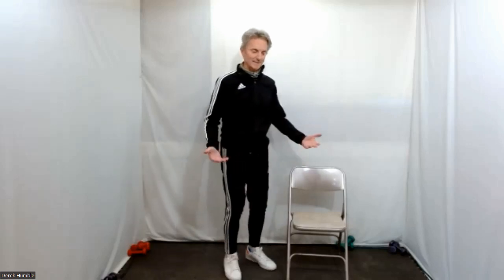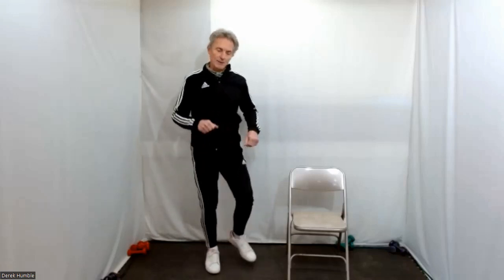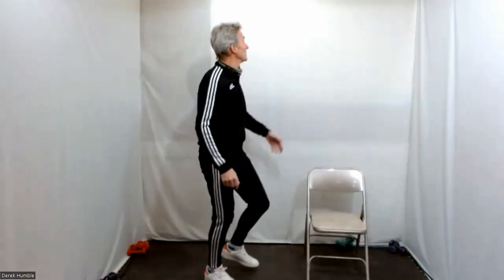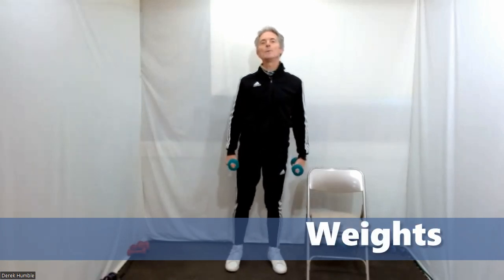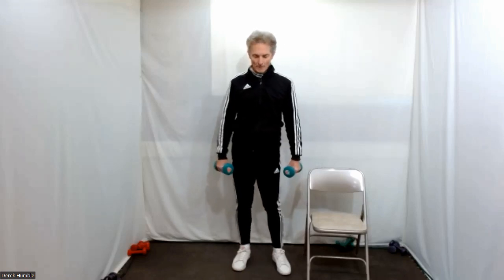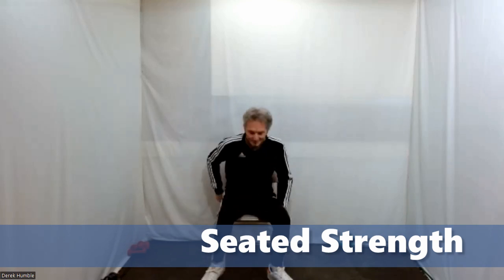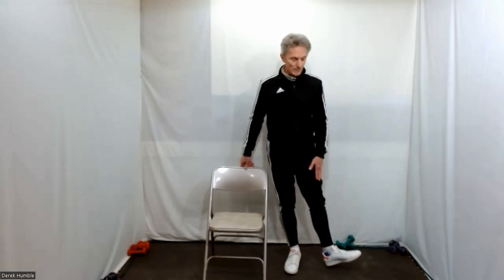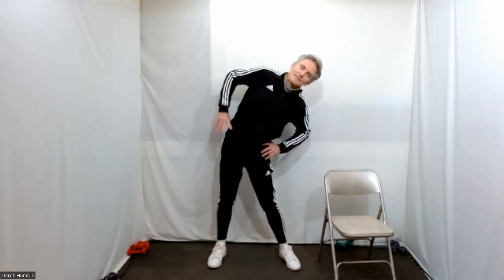The 5 L's to Boost your Longevity 2023 11 24 Pump It Up with Derek Humble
Focus on optimizing your daily routine for a “10-year plan” for longevity and fulfillment Using the 5 L's...
"The five Ls:" life, love, laughter, labor, and listening. These five L's help to structure what you're doing, and the center of it all is love.

1. Life
Recognizing that we all have potential is the root of this "L" similar to seeds we sow and reap in life.
2. Love
Love is the nourishment that each of the other "Ls" requires—without it, you're just going through the motions.
3. Laughter
Laughter is energy, and when used with love, it becomes happiness and joy,
4. Labor
If you spend all your days working without any semblance of love or laughter, labor becomes drudgery. It's love that transforms work into bliss.
5. Listening
If you hear what a person is saying without actually listening, you miss an opportunity for connection. Listening with love and empathy is key.
Another piece of this is listening to yourself; the more you do so, the more you'll be able to build your self-esteem and self-confidence and trust your personal judgment.

This seniors exercise class starts with standing for 80% of the class, 20% for seated strength and some stretches. It is geared for all levels – options are offered. Class is approximately 55 minutes and is focused on improving your balance, posture, flexibility, muscle strength, and endurance!

If you haven't exercised for 24 hours, It's Time Again!